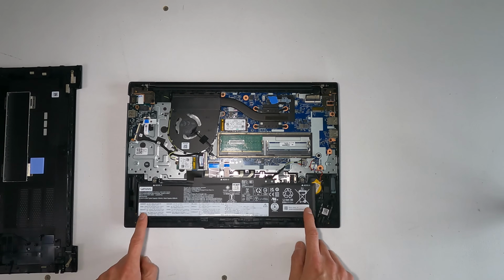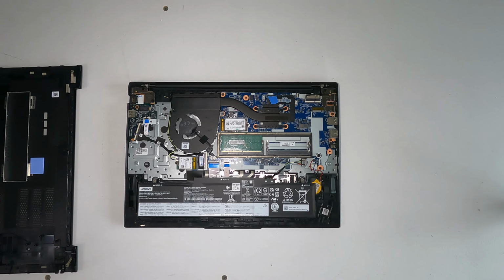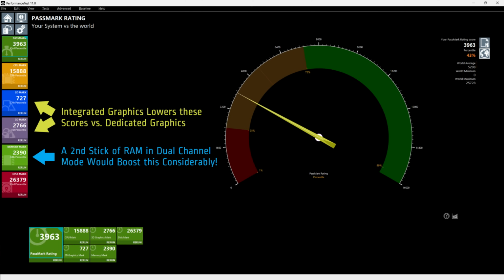Lenovo ThinkPad E16 Gen 2 Review with Benchmarks and a Look Inside!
This is a review of the Lenovo ThinkPad E16 Gen 2 or G2 Laptop PC. This version has an AMD Ryzen 5 7535U 6-Core Processor, AMD Radeon Graphics, 16GB DDR5-4800 RAM (All Removable, 2 Slots, 64GB Max, Dual-Channel Capable), 256GB SSD M.2 2242 PCIe 4.0x4 NVMe Opal 2.0 Storage (One Available 2280 NVMe PCIe Slot), 16" 1920x1200 IPS Display, Gigabit Ethernet, Wi-Fi 6 11ax, 2x2 + BT5.3, 2x USB-A 3.2 Gen 1 (1 Always On), 1x USB-C 3.2 Gen 1 (5Gbps, with USB PD 3.0 and DisplayPort 1.4), 1x USB-C 3.2 Gen 2 (10Gbps, with USB PD 3.0 and DisplayPort 1.4), 1x HDMI 2.1 (Up to 4k/60Hz), 1080p Webcam with Privacy Shutter, Dual Mic Array, Backlit Keyboard, Discrete TPM 2.0, Aluminum Top & Bottom / Graphite Black, 65W USB-C Power Adapter, Windows 11 Pro 64-bit, and weighs 3.99 lbs.

If you have info to add, I'm always glad to learn something new.

Model Numbers: 21M5000GUS 21M5000JUS 21JT001QUS 21JT001AUS 21M5000KUS 21M5000HUS